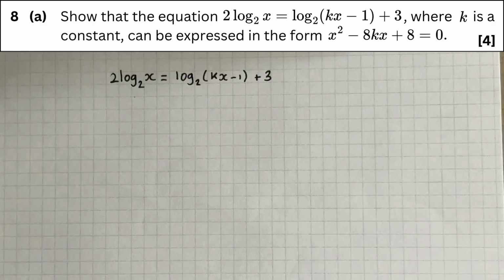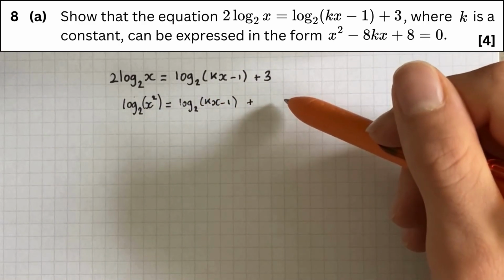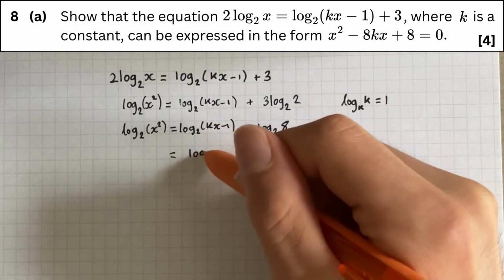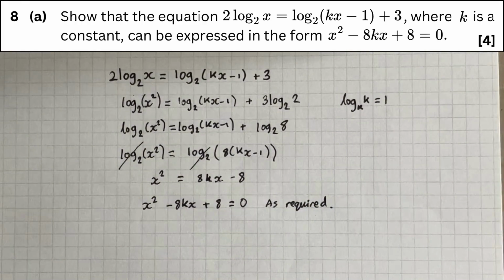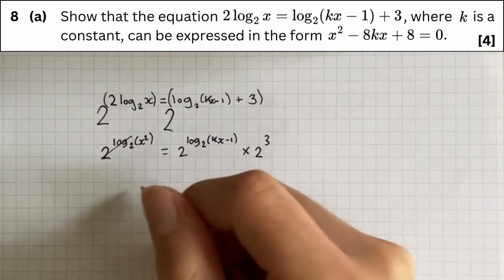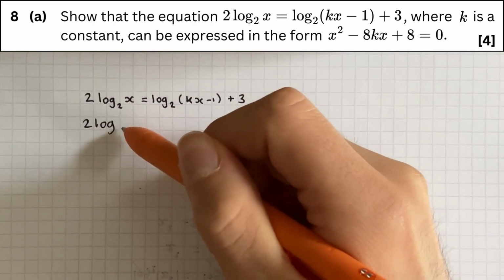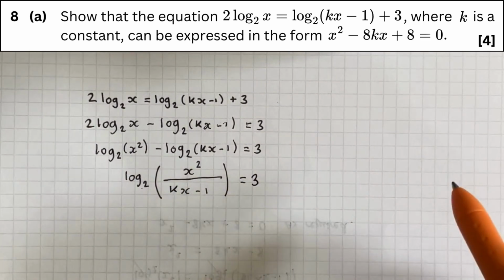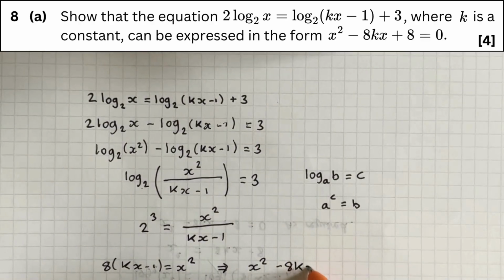3 Ways to Solve Log Questions [OCR]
OCR 2019 AS Paper 2 Question 8a

In this video I go through three slightly different log methods, which do you prefer? I find 2 is the quickest if you're really good with the laws of powers.

mathsrules.co.uk